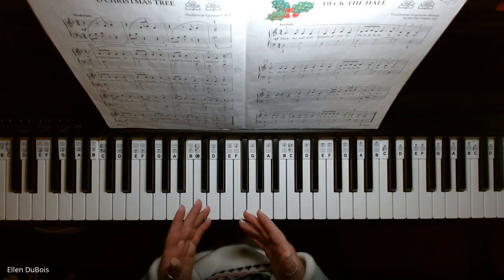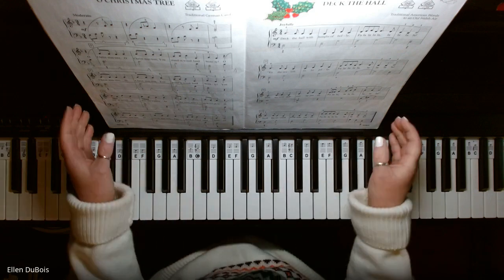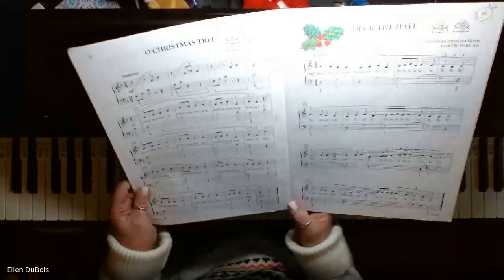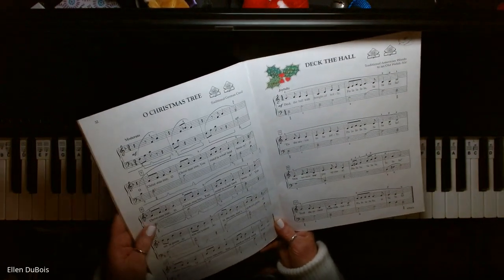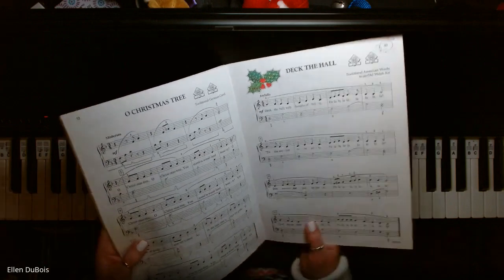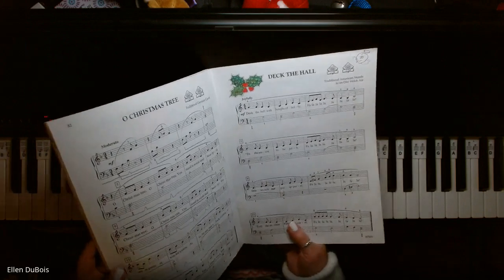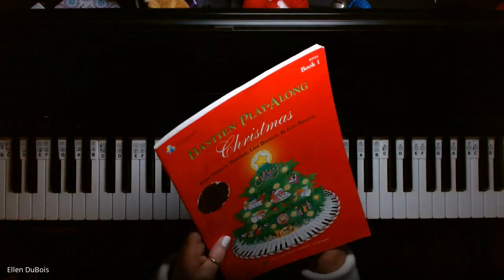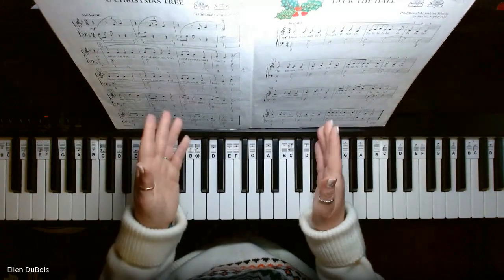Oh Christmas Tree, Beginner Piano, Bastien Christmas Play Along, 1